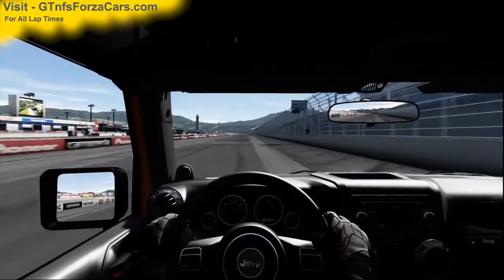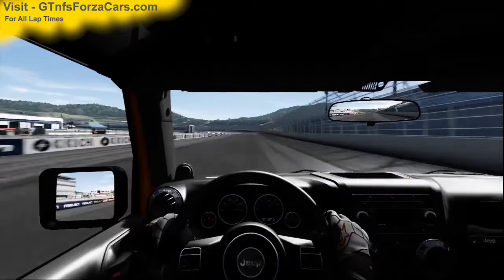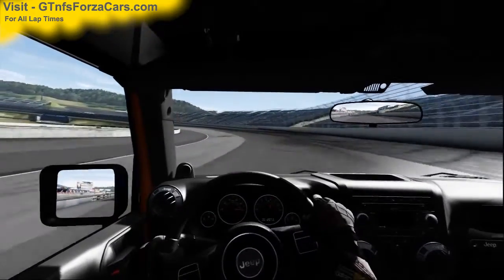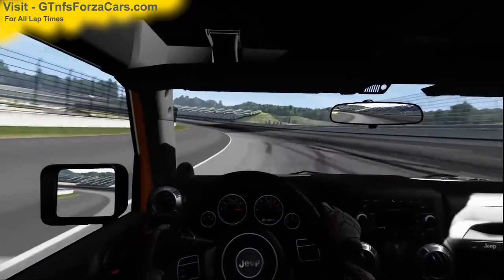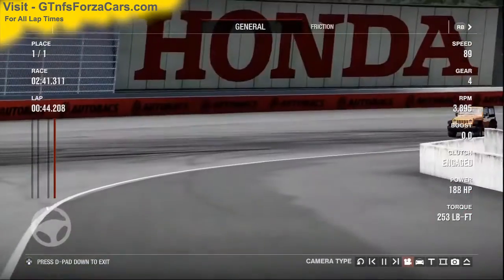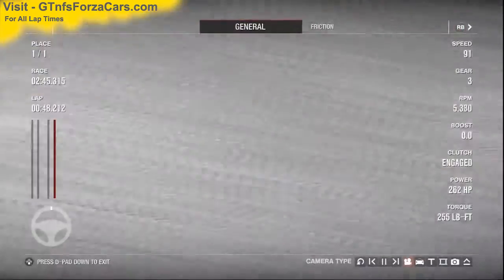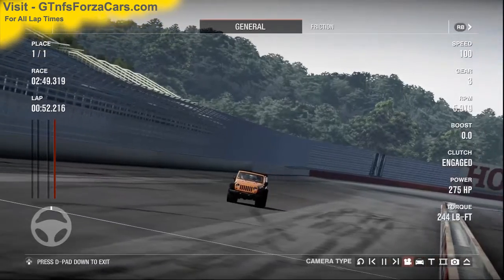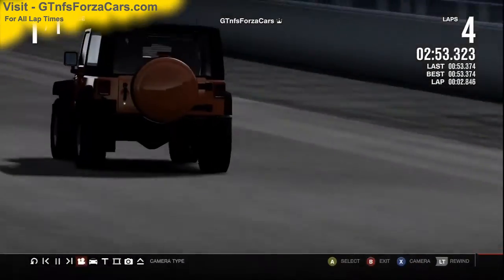Twin Ring Motegi Speedway 2012 Jeep Wrangler Rubicon Forza 4 Car List